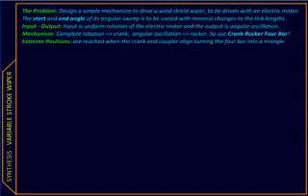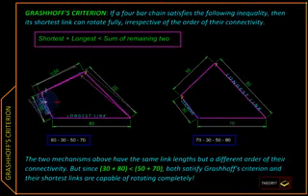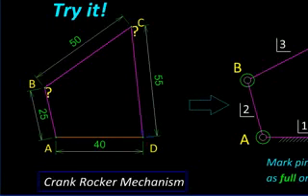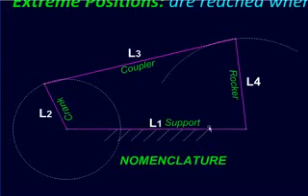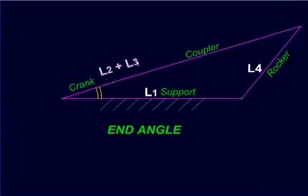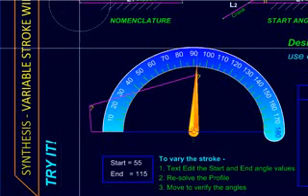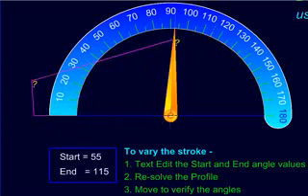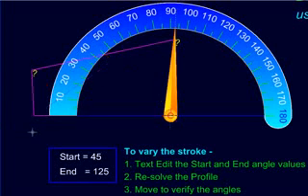Kinematics with MicroStation Ch09a Synthesis Windshield Wiper YouTube